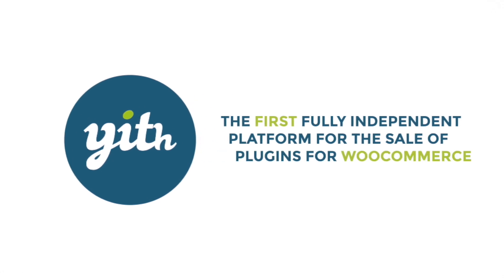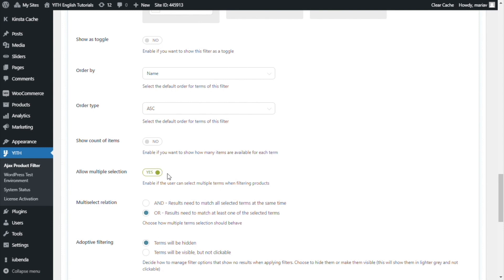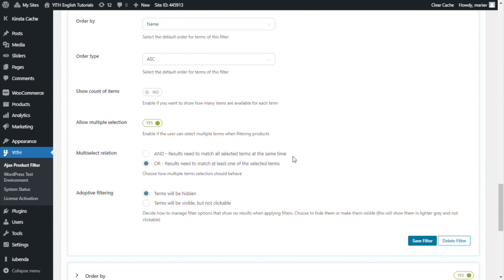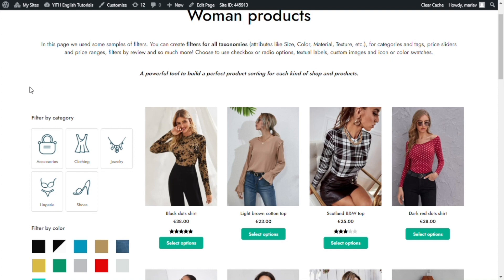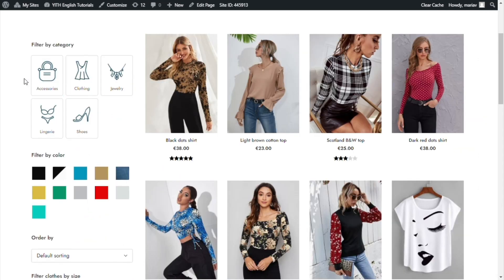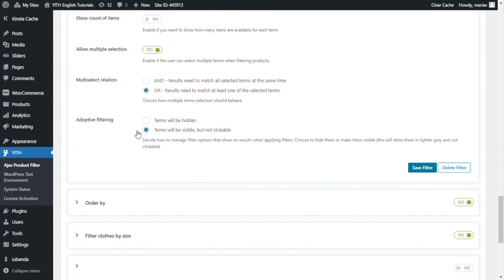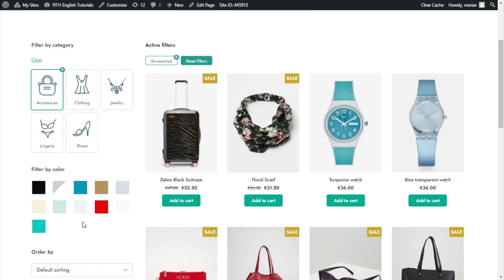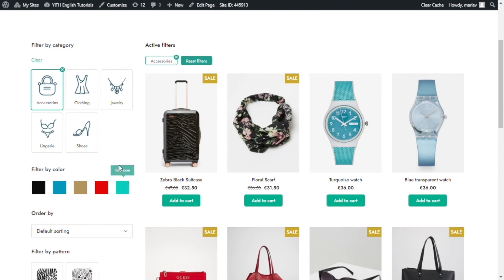How to use the adoptive filtering and the multiple selection - YITH WooCommerce AJAX Product Filter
In our YITH WooCommerce AJAX Products Filter plugin there are two options that allow you to configure the filtering option in an advanced way. One concerns the multiple selection, and this allows the user to select multiple options at the same time. The other one is called adoptive filtering and this one allows you to define whether or not to show filtering options for which no results are available.

00:00 Intro
01:02 Multiple selection filters in WooCommerce
02:35 Allow multiple selection: AND
04:24 Allow multiple selection: OR
05:19 Adoptive filtering: terms visible but not clickable
07:10 Adoptive filtering: terms hidden